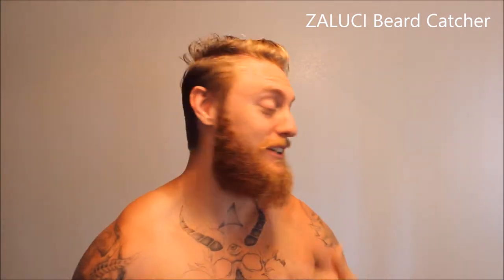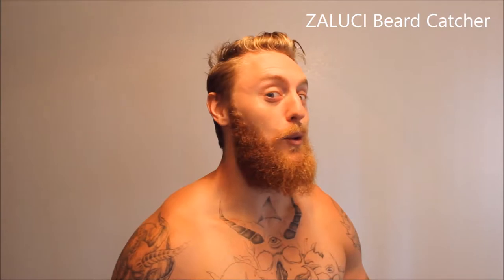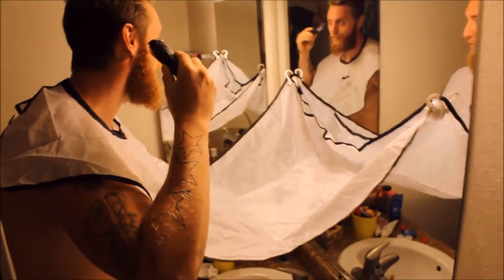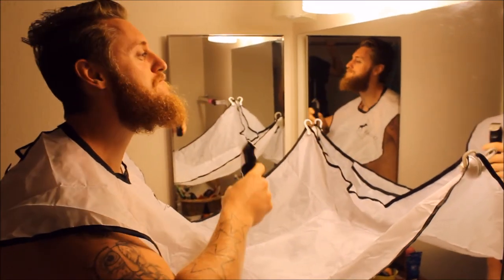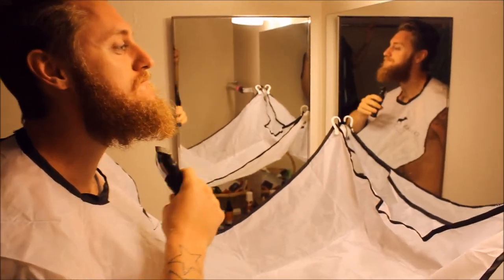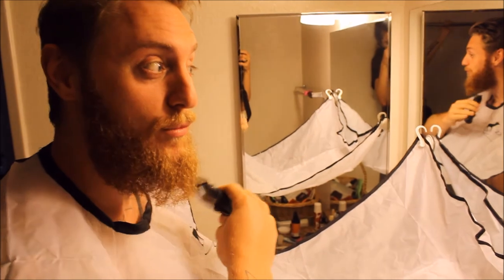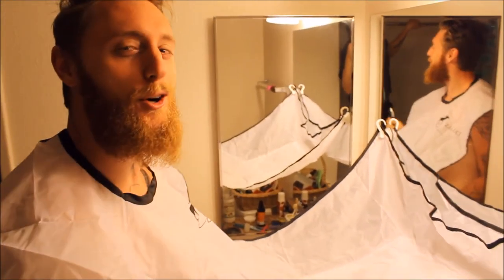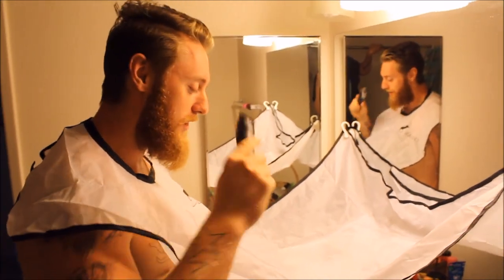ZALUCI - Beard Catcher - Hair Clippings Catcher & Grooming Cape Apron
To deal with your hair trimmings when shaving, there is nothing quite like the beard cape.  Just one look at this beard catcher and you'll be able to see just why it is as popular as you're thinking.  Take a look at all of the perks of this beard bib so that you will be able to see how it'll add a whole new level to trimming beard sessions.  Here are all of the perks of this beard catcher that you need to know to be able to make the right choice:

★ Comfortable design: The beard cape has been carefully designed to make sure that the hair clippings are carefully caught within the high quality nylon while shaving, making clean up easy.  For maximum comfort, the beard bib is meant to fit snug around then neck for a positive trimming beard experience.

★ Easy to use: The beard catcher is intended to be one of those products that is simply instant in terms of understanding how it works and its ease.  You simply fasten the beard cape around your neck, then suction its wide arc edges to mirror.  When you've finished shaving, the beard bib will come off of the mirror and you can easily dump your hair clippings into the garbage without danger of spilling them all over the place.

★ Saves time: This will save time in terms of clean up while time spend trimming beard and it will also keep your drain free from clogged hair and other messes that are so common when shaving in a hurry or simply shaving thoroughly.  It's made from a bright white that shows you the hair is coming off and going into the beard bib.

★ Better hygiene: The beard catcher is all about promoting better hygiene with its ease of use and its ability to be so simple yet essential in a men's bathroom tool kit.